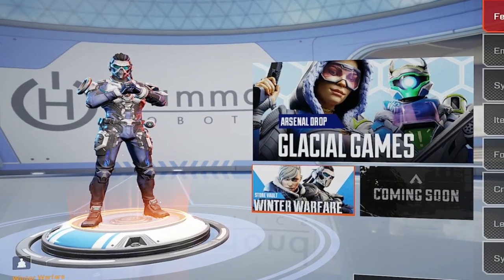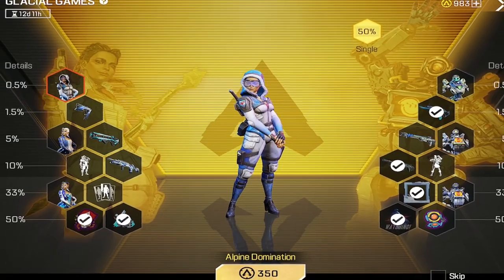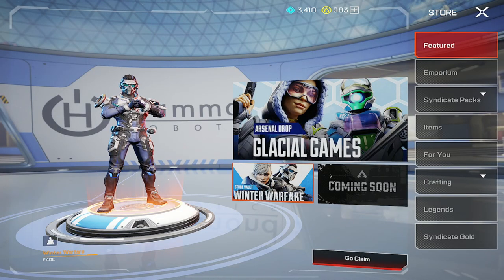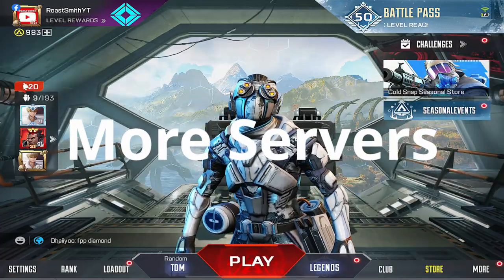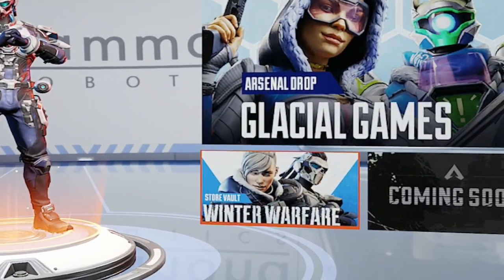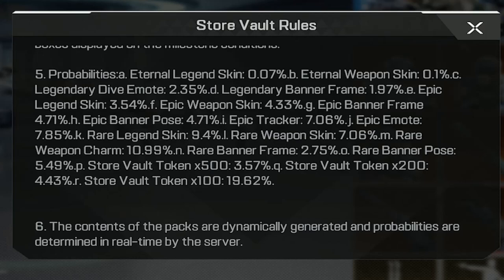Are SKINS Cheaper Now In Apex Legends Mobile?!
Wassup Legends, in this video it looks like Respawn might have fixed the lucky draws by making it cheaper to get the best stuff in Apex Legends Mobile!